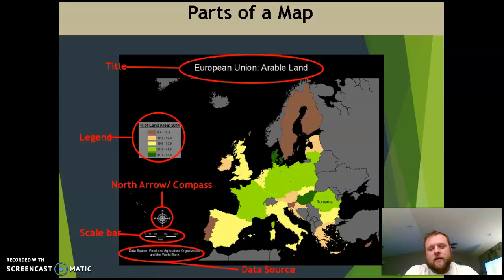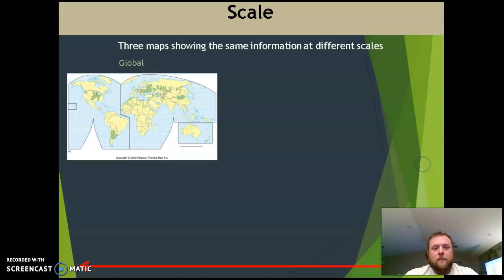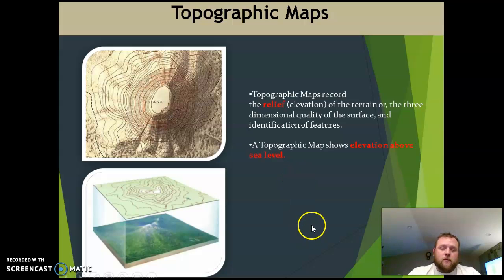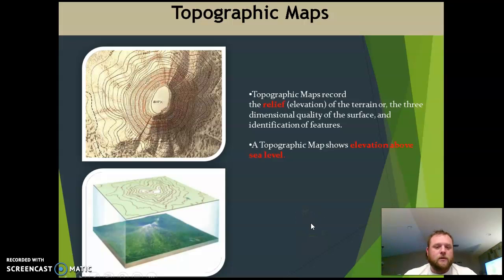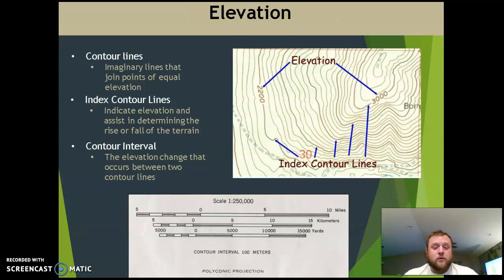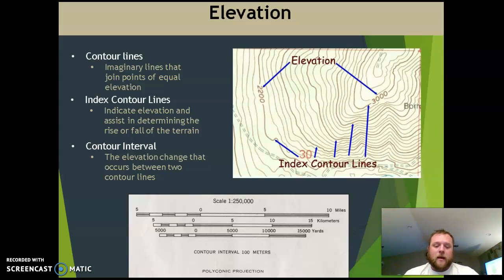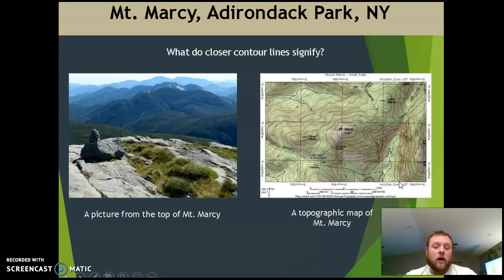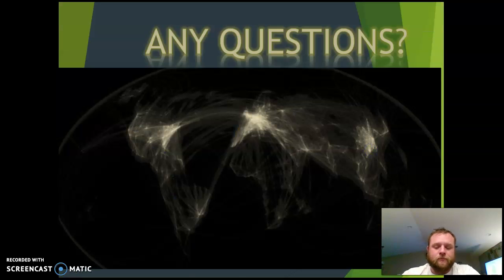Part 2 of Geography and Maps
The conclusion to maps and geography.